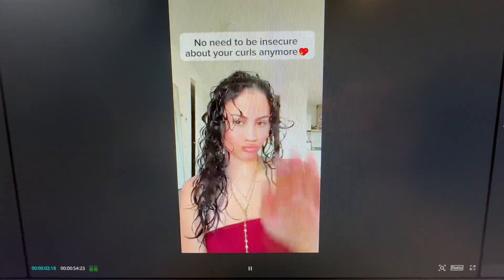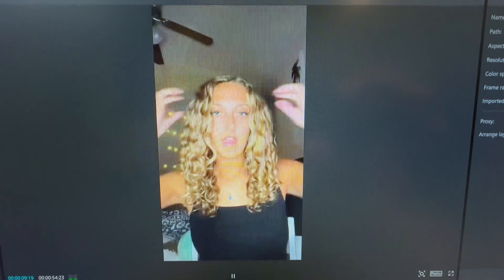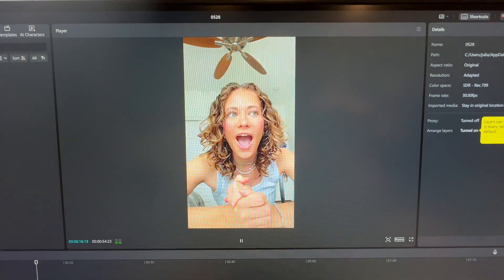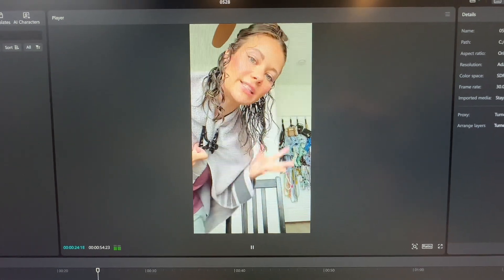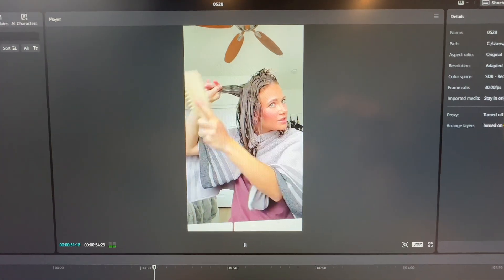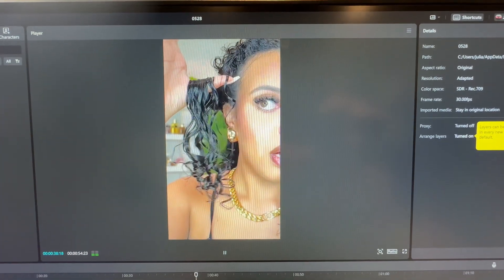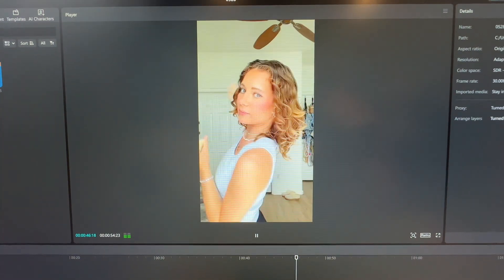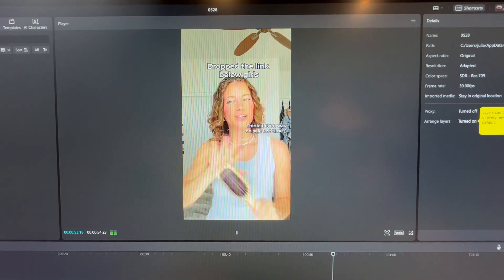Case Study of Winning Product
Take all information with a grain of salt.

Do not believe me or anyone else.

Trust your own voice because that is who truly wants the best for you.

This video highlights:
Shopify tutorial
Beginners guide to Shopify
Shopify for beginners 2024
E-commerce tutorial
Shopify setup guide
Shopify tips and tricks
Online business for beginners
Shopify features tutorial
E-commerce success strategies
Shopify store setup
Shopify 2024
Shopify step-by-step guide

I want to make my videos very different and authentic compared to other people you seen in this space such as:

Oberlo
Franklin Hatchett
Gabriel St-Germain
Hayden Bowles
Sebastian Ghiorghiu
Dan Vas
Ricky Hayes
Iman Gadzhi
The Ecom King
Nathan Nazareth
Paul Han
Jordan Welch

I wish you all the best on your journey and will see you at the top!